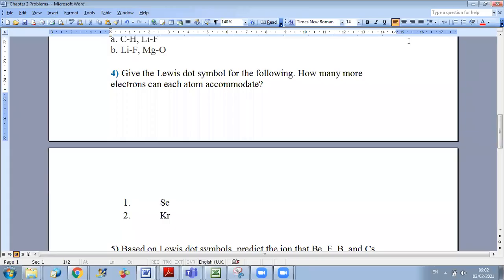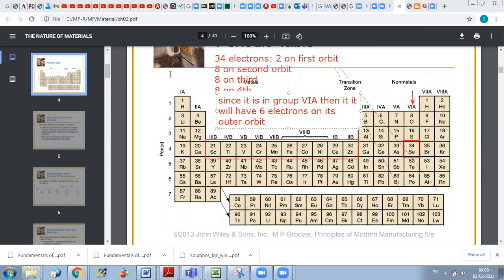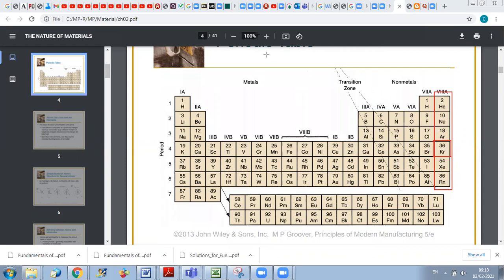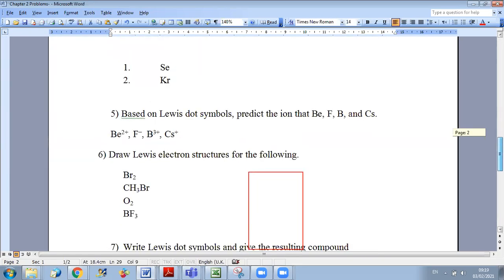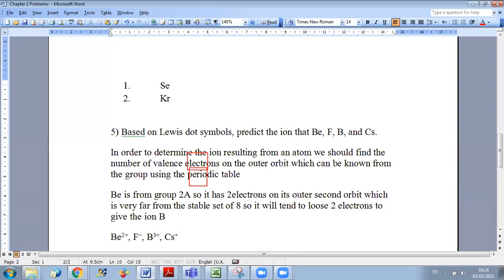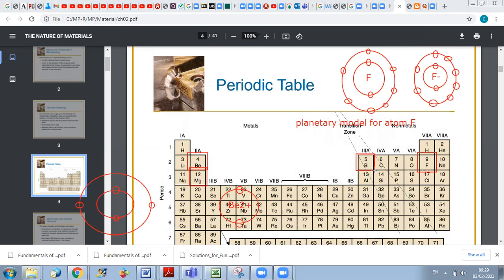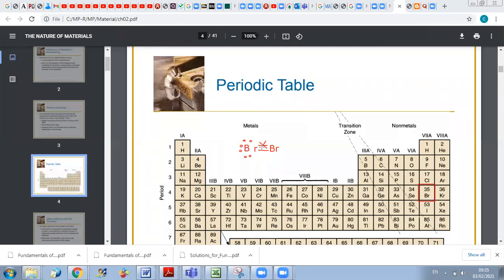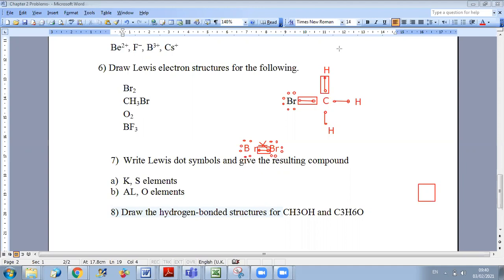Section 1 - Chapter 2 Problems - part 2